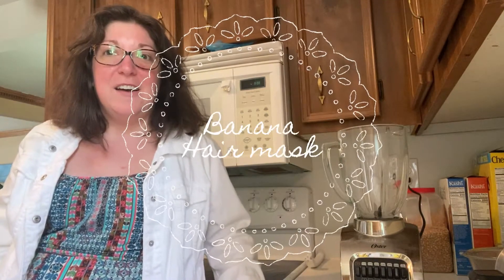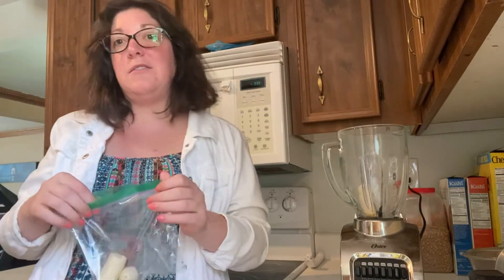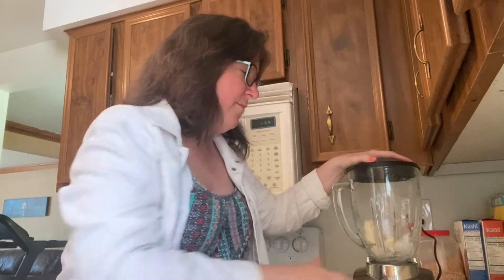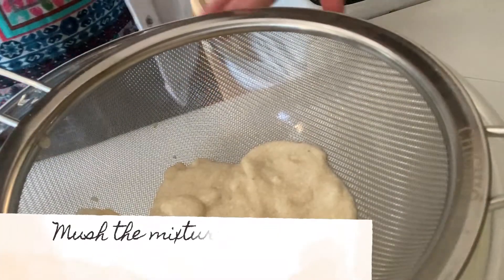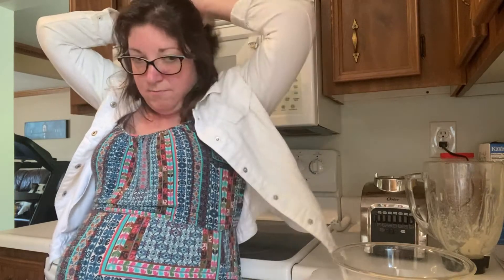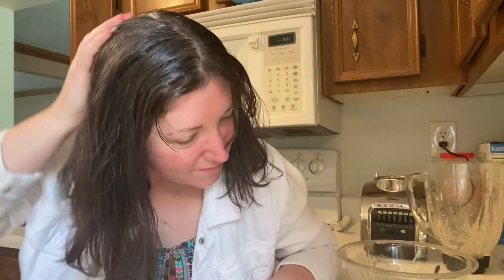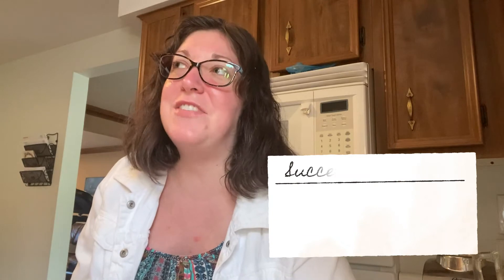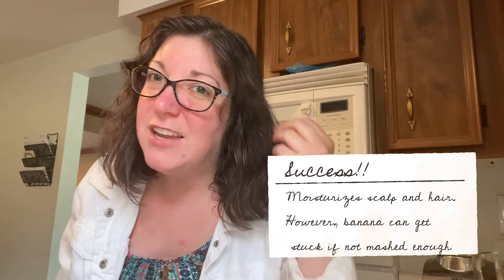Homemade and Healthy | Banana Hair Mask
Learn how to make a banana hair mask that conditions and provides protein for your hair using ingredients from your house! This video was edited by our awesome teen, Evelyn R.